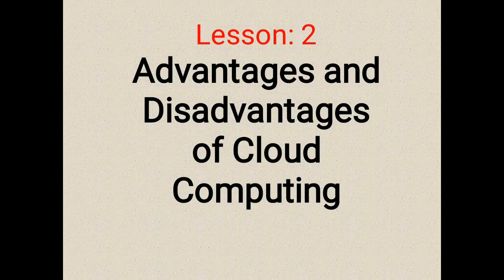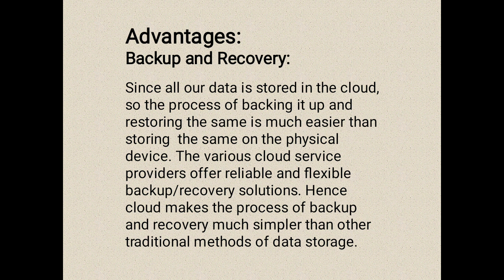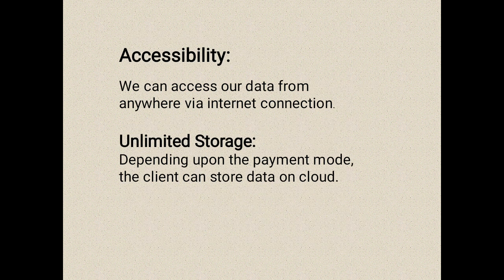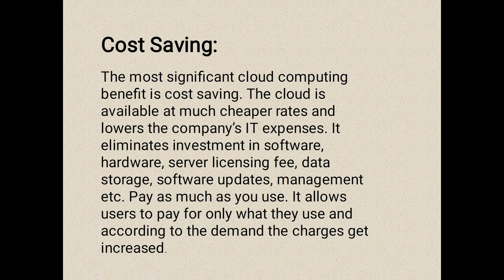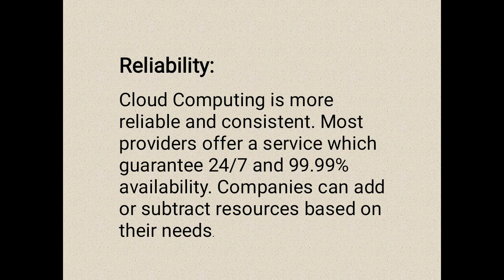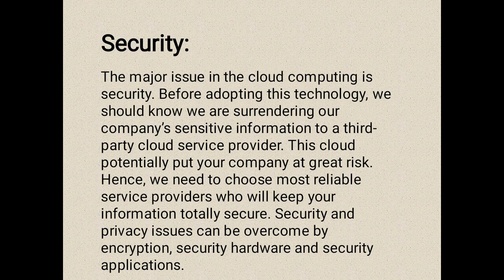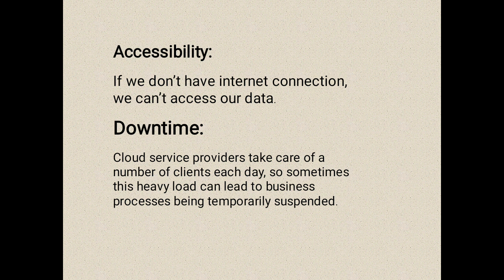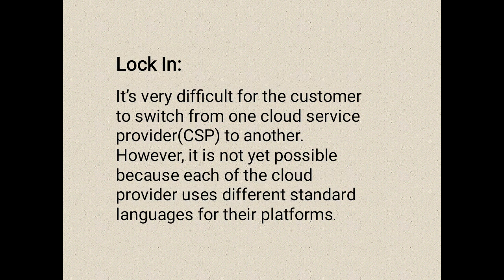Advantages and Disadvantages of Cloud Computing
This video is about to learn advantages and disadvantages of cloud computing